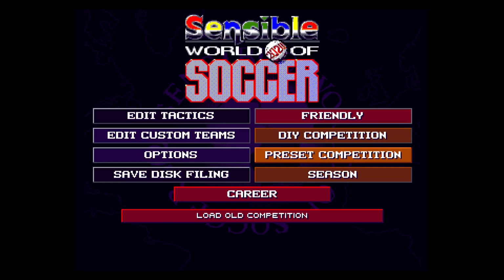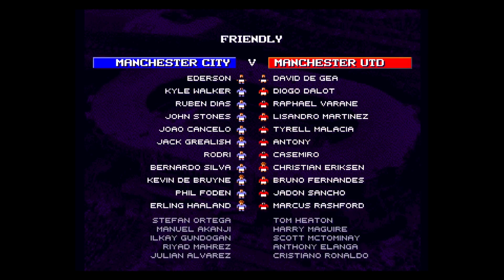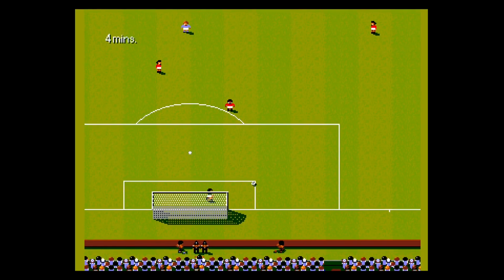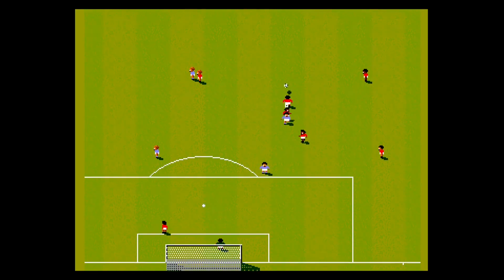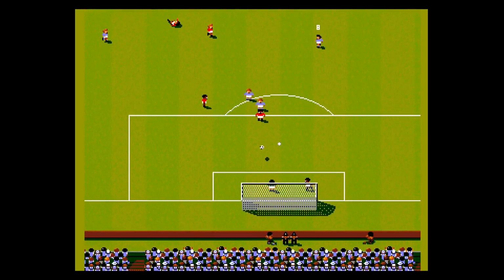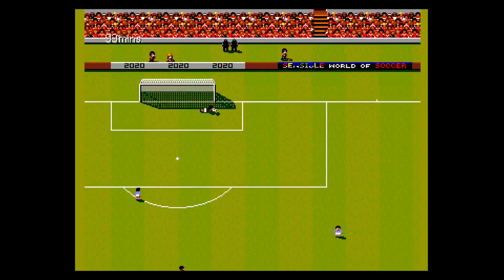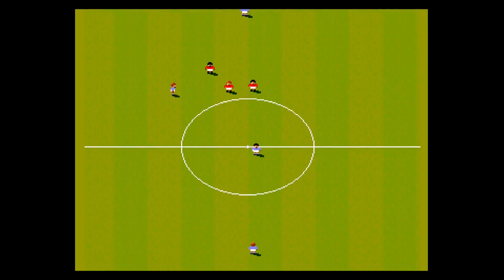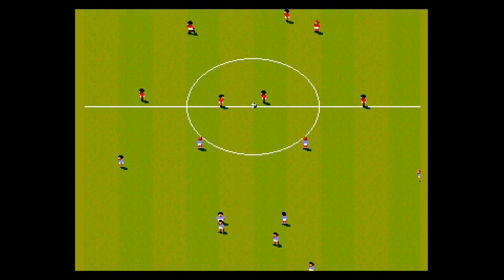Sensible World of Soccer 22/23 - Man City Vs Man Utd (Commodore Amiga)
amiga, commodore, swos, retrogaming, retrogames, manchestercity, manchesterunited. I play Sensible World of Soccer on the Commodore Amiga with the 22/23 updated teams pitching Manchester City against Manchester United. The match features the likes of erlinghaaland, kevindebruyne and marcusrashford.

The team behind this also run tournaments across the world. just hit the homepage on either of these links.